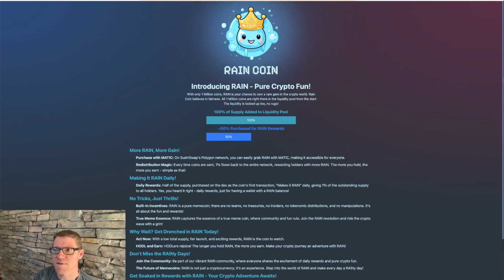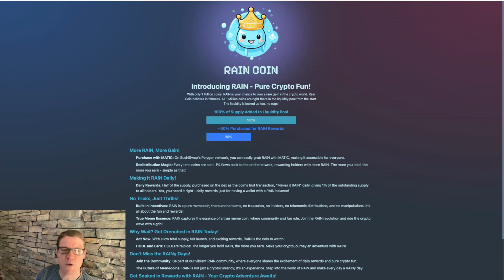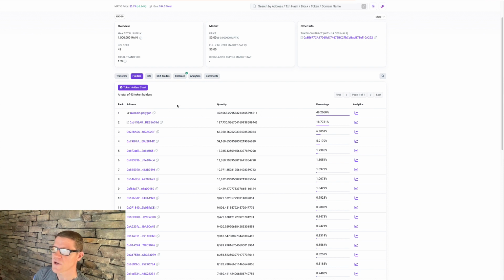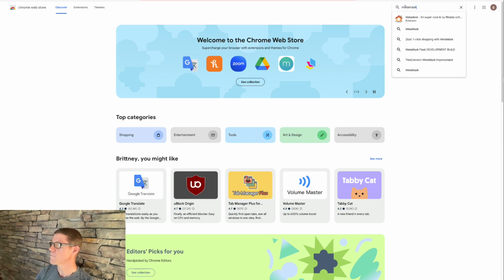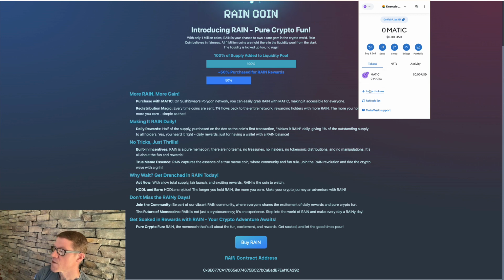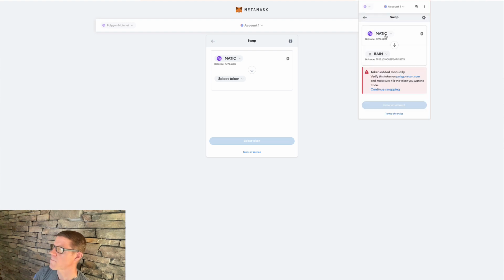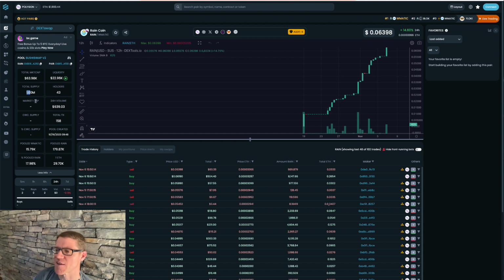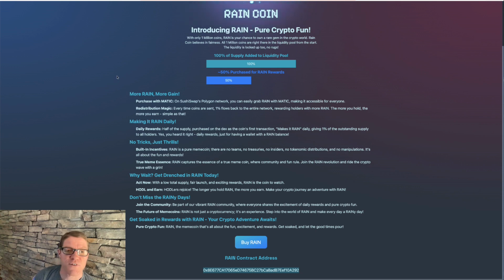Rain Coin Intro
Rain Coin Stats:
Low Supply: 1 Million Supply
Liquidity Pool: 100% locked
Decentralization: 100% of coins began on the market
Team: None
Advisors: None
Maintenance: None - Completely automated or built into the contract
Gamification: 1% of all coin movements are redistributed back to all holders weighted by balance. The more you have the more you earn.
Rewards: Daily. Every night at midnight there's a "Thunderstorm Event" that gives all holders RAIN coins every day WITHOUT diluting the supply (1 Million Coin Max remains in force)

This is a $50 - $100 thing so don't be dumb haha. Here are the important links: